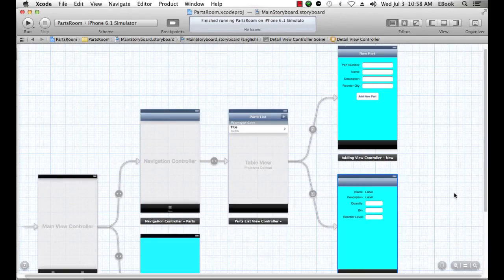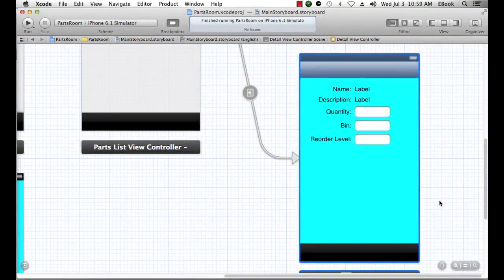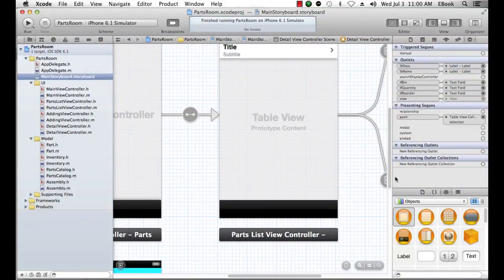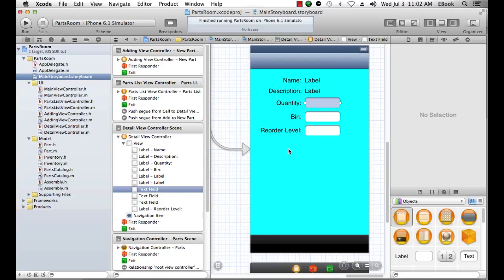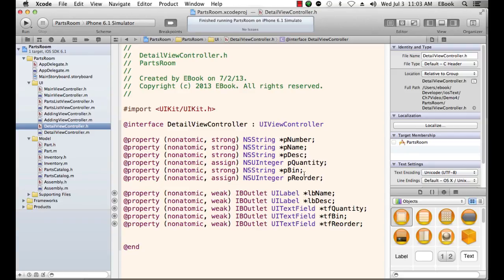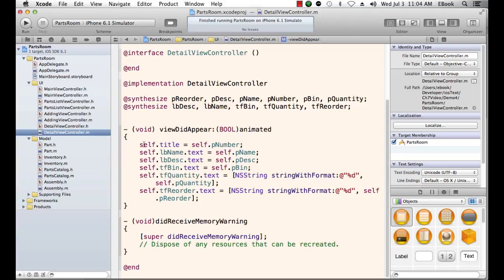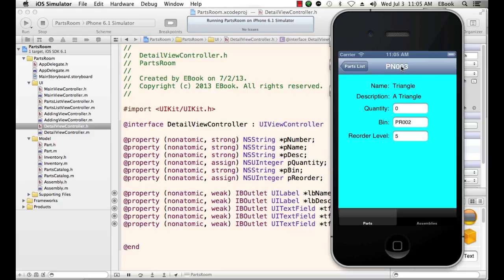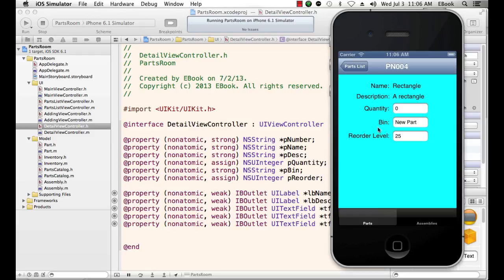54257 056 Detail View